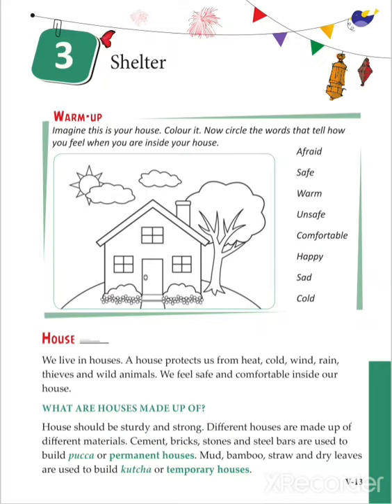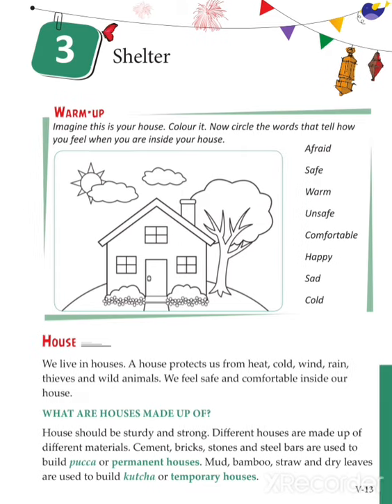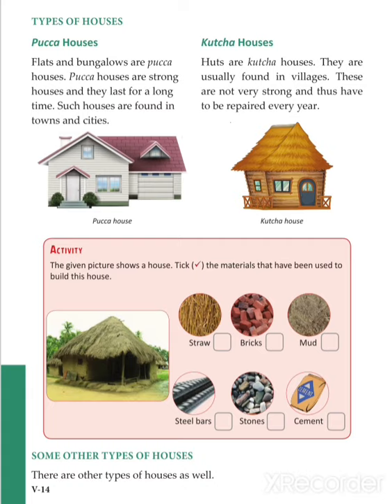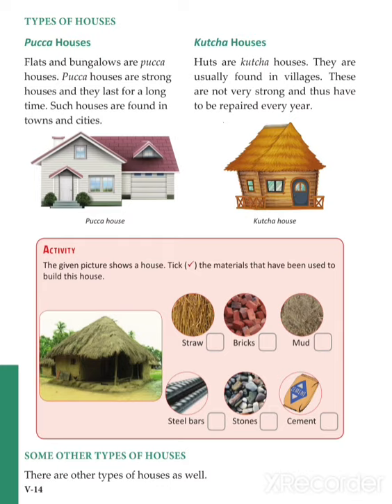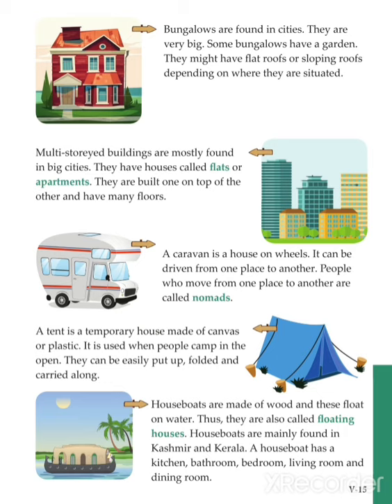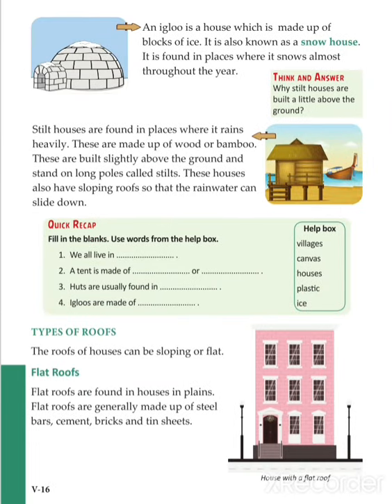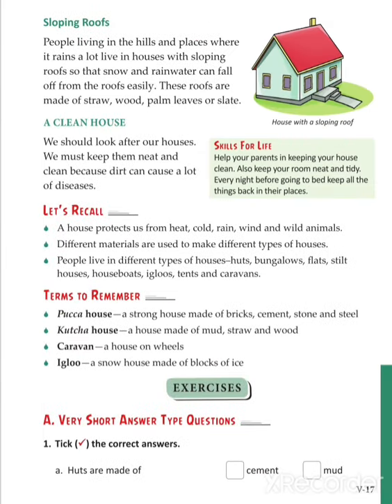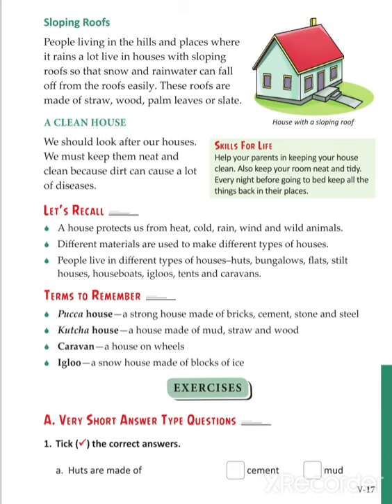Class -2 || Chapter 3 Shelter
EVS
Book -2